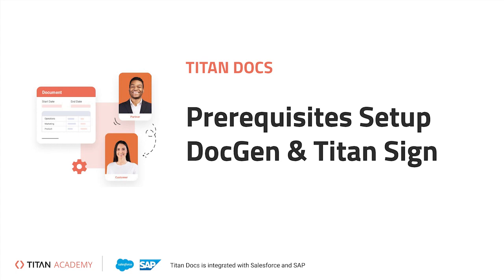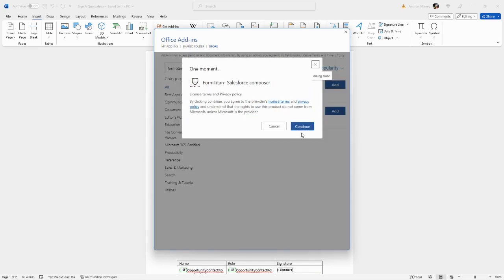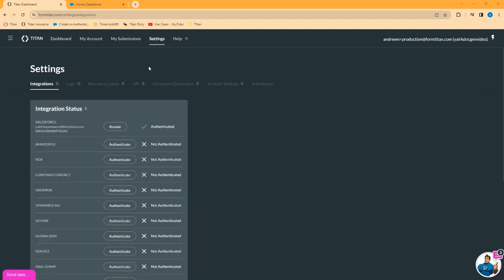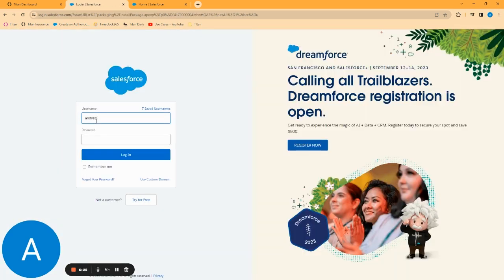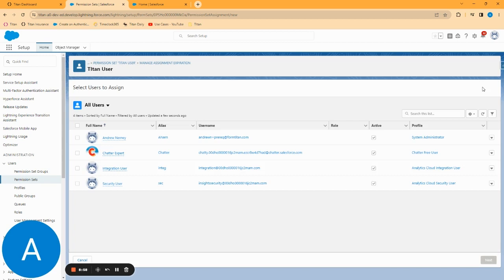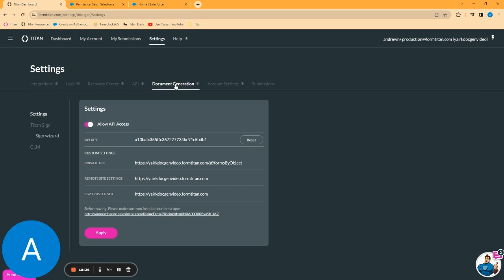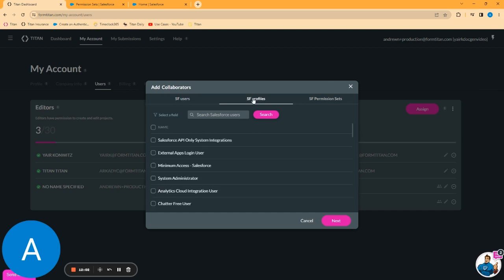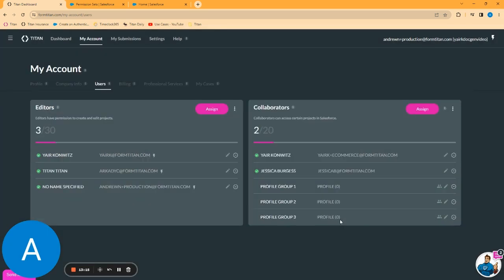Salesforce Document Generation with Titan: Prerequisites Setup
Upgrade your Salesforce document generation and start creating your dream projects and workflows by signing up for Titan today! Get ready to be inspired by our no-code document builder for Salesforce to create any web project for any use case you can imagine!

Join us in this tutorial video, where you discover our cant-go-wrong, no-code collection of innovative features. Get ready to empower your business teams with Titan Docs and keep a look out for our other videos to create projects with 100% no code!

Chapters:
00:00 An introduction to the prerequisites for document generation.
0:47 How to install the Microsoft Titan Add-in.
1:17 Learn how to quickly sign in to Titan Word Add-in.
2:02 Set up Titan and Salesforce.
4:52 Open Titan to enable API.

If you prefer to read the article, visit our Titan Academy

This tutorial will cover the prerequisites: How to install the Microsoft Titan add-in, signing in to Titan Word Add-in, setting up Titan and Salesforce, making sure that you have the latest version, checking and configuring permission sets, opening Titan, authenticating Salesforce, enabling API, checking the Salesforce Document Generation settings, and setting up collaborators.

To install the Microsoft Titan add-in, make sure that you have installed the Titan Word Add-in for the Microsoft store. Start by opening Microsoft Word and under Insert, click the Get Add-ins option to open the Office Add-ins screen.

Search for FormTitan or Salesforce in the search field and click on the Form Titan – Salesforce composer option. Then click the Add button. You must agree to the provider’s license terms and privacy policy!

Click the Got It button so that you can click the new Form Titan tab to open it.

To sign in to Titan Word Add-in, click the FormTitan logo on the left. The Titan Documents screen opens on the right side of the document. Take note that you must have a Titan username and password for your Titan-associated Salesforce production or sandbox account!

And that's not all! This tutorial video covers setting up Titan and Salesforce opening up in Titan! Make sure to watch until the end of the video to gain all the insight.

It's so simple! Transform the way you use your Salesforce system and choose Titan Docs for the best deals in town with a host of other modules on offer that include Titan Web, Survey, Sign, Forms, Contract Lifecycle Management (CLM) and Flow.

With us, you can reduce manual workflow processes and start creating seamless Salesforce doc gen projects today! We would love to hear from you and your thoughts on our no-code document builder for Salesforce.

The Titan platform is Salesforce’s most flexible 3rd party application and offers you a variety of products that are full of new custom features. Make sure to remember to subscribe to our YouTube Channel to watch our videos and keep up to date on all our expert tips and tricks that you can use in Titan for Salesforce